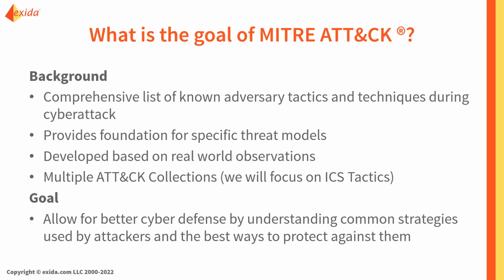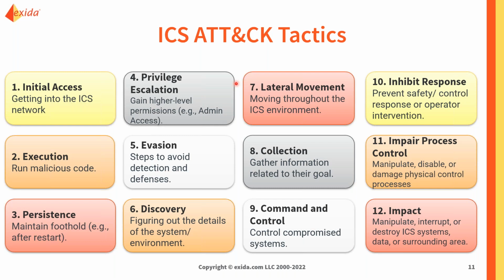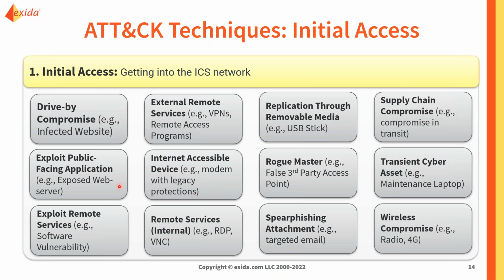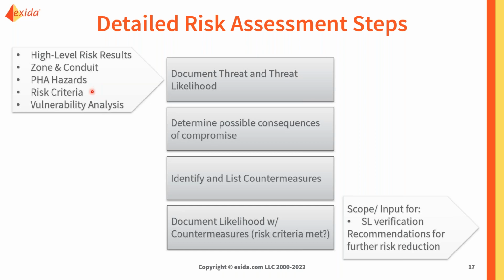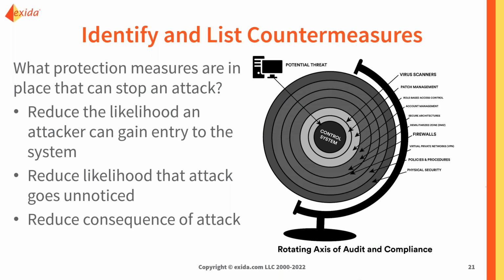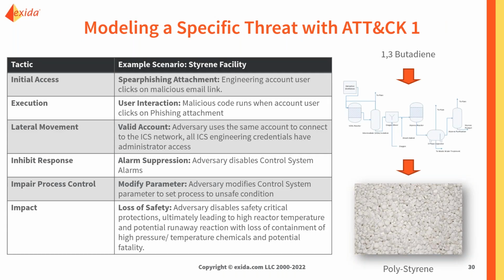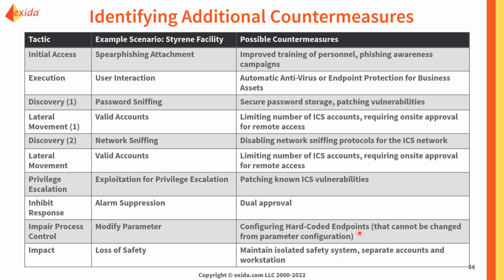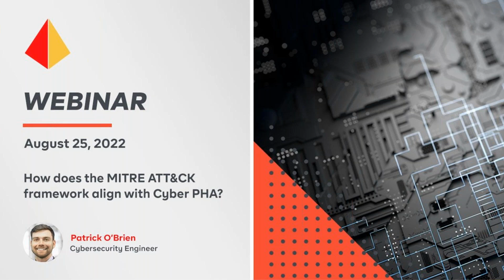How does the MITRE ATT&CK framework align with Cyber PHA?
With the focus on cybersecurity at an all-time high, risk assessments are being increasingly completed for industrial applications. One of the first steps in the risk assessment process is to specify the methodology that will be used. The IEC 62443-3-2 Cybersecurity Risk Assessment methodology for initial and detailed risk assessment has been commonly adopted for industrial applications. This approach is often referred to as “Cyber PHA” because it follows a similar approach to traditional Process Hazard Analyses already in use in the chemical industries. Another methodology frequently used for cybersecurity risk assessments is the MITRE ATT&CK Framework. This framework focuses on the different techniques that adversaries use to gain knowledge about target systems, gain access to and compromise systems before ultimately achieving their desired impact. This webinar will provide a brief introduction to both approaches and explore the similarities and differences in the appro cyber aches. Lastly, practical examples of how to combine the methodologies will be provided.